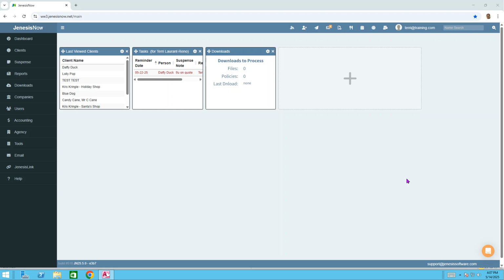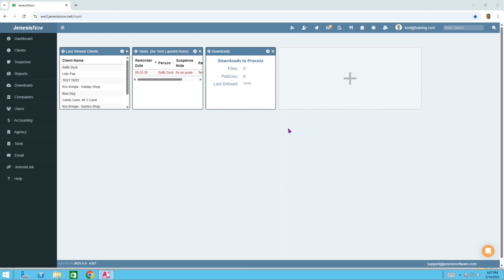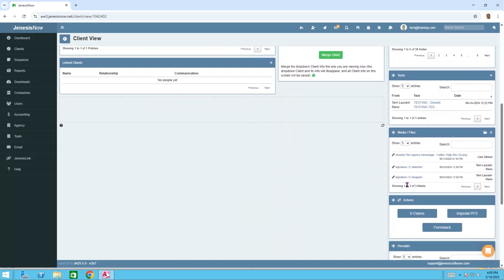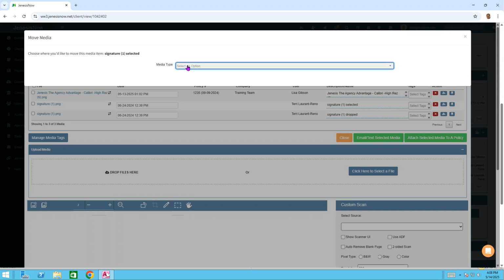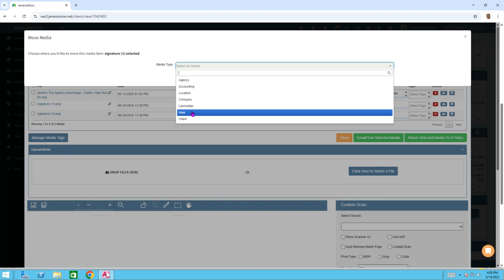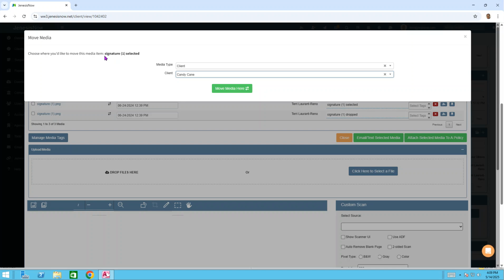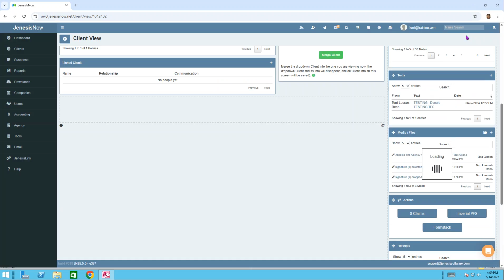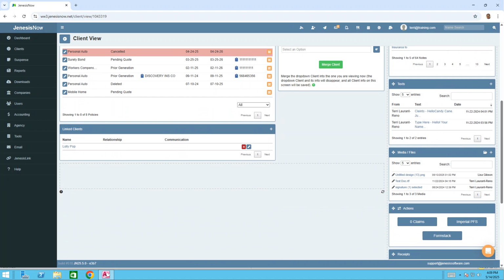JenesisNow - Ability to move media files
Ability to Move Media Files within JenesisNow

Jenesis insurance software for agents was thoughtfully designed to help insurance agents better serve clients while growing their agency. This video shows you how to move media files within JenesisNow. We're so happy to announce that this affordable insurance agency management system from jenesissoftware.com is constantly improving!

You now have the ability to move media files and attachments from one client to another. To begin, select a client from your dashboard. Once in the Client View, scroll down on the right side until you see the Media Files section. Click the Folder Icon to open the file list. To transfer a file, click the Arrow Icon next to the file name. A window will appear prompting you to choose the destination. Use the dropdown menu to select Client, then choose the appropriate client's name from the second dropdown. Click the green Move Media Here button to complete the transfer.

To confirm the file has been successfully moved, return to the dashboard and select the client. In their Client View, scroll down to the Media Files section, you’ll see that the file is now associated with the correct profile.